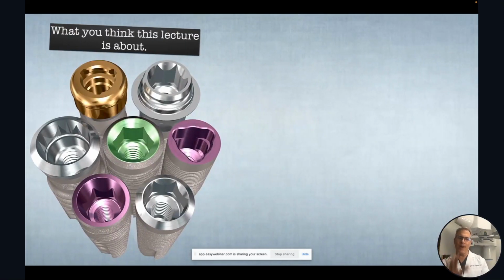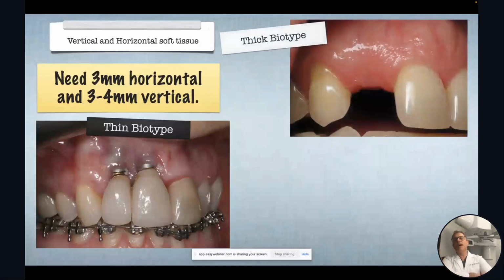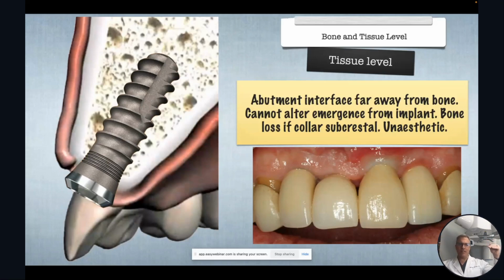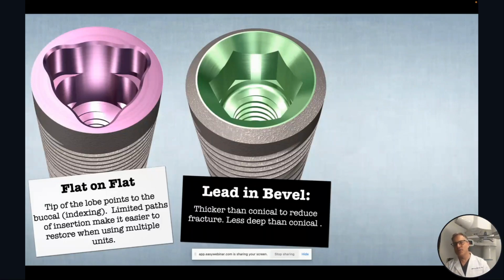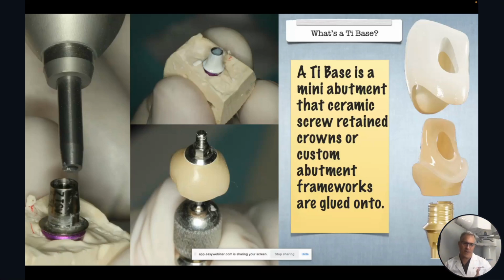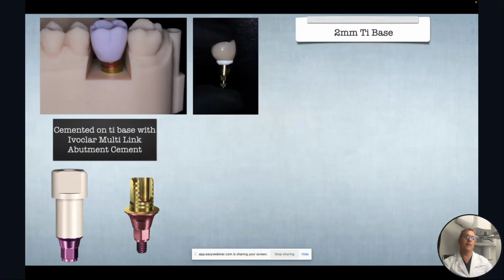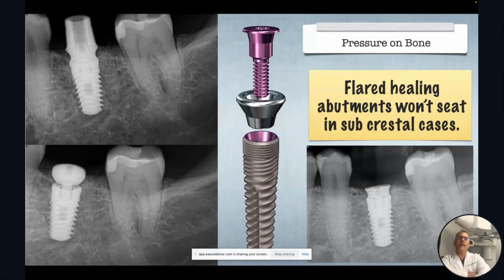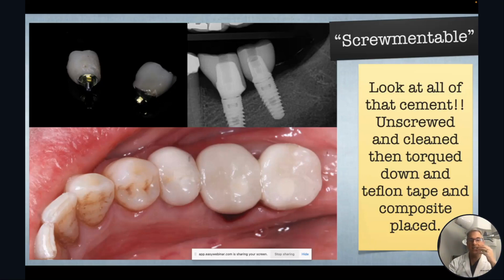CE Webinar: The Evolution of Implant Connections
In this webinar Dr de Oliveira will discuss everything you need to know about implant connections.  What are conical connections and why use them?  What could happen if I use a "flat on flat" connection?  I've used a lead in bevel implant for years, why switch?  Dr. de Oliveira will answer all these questions and more.

CE Learning Objectives:
Doctors and their team will learn the difference between lead in bevel, conical and flat on flat connections.
Doctors and their team will learn the effect of connection length and screw loosening.
Doctors and their team will learn which connections best prevent micro movement and micro leakage
Doctors and their team will learn the effects of concave and convex abutment profiles and platform switching.

Implant Direct was founded in 2006 with the bold concept of making high-quality implants accessible to clinicians and the patients they serve.

All implants are made in California, and held to the highest industry standards. We offer world class customer service, and top-tier educational opportunities all at a price that you and your patients can afford.

SPEAKER
Dr. August de Oliveira graduated from dental school in 1997 from the University of Washington and completed his General Practice Residency in Los Angeles in 1998. Dr de Oliveira has been lecturing on 3D technology since 2004, when he started as a CEREC Basic trainer. Since 2008 he has been involved with Implant Direct’s R and D department developing Guided Surgery Software and Hardware and testing their CAD Milled Bars and Substructure Department. Dr de Oliveira has written three books on Dentistry: Implants Made Easy, Dental 3D Printing Made Easy and Guided Implantology Made Easy. He has been involved with beta testing Sirona’s Sidexis Program, as well as developing the Opti and CEREC Milled Surgical Guides. Dr de Oliveira is on the board of directors at Sprintray and beta and alpha tests numerous 3D printers and 3D printing software.Dr de Oliveira has completed over 100 digital hybrid arches and teaches Digital and Analog Restorative at Implant Pathway, on live patients. He also teaches for Implant Direct, Ivoclar, Patterson, Henry Schein and holds his 3D Printing Parties world wide. Dr de Oliveira is a certified Unity VR and AR Software Developer and is currently developing Virtual Reality simulations in dentistry and Mixed Reality 3D diagnostic tools for the Microsoft Hololens.